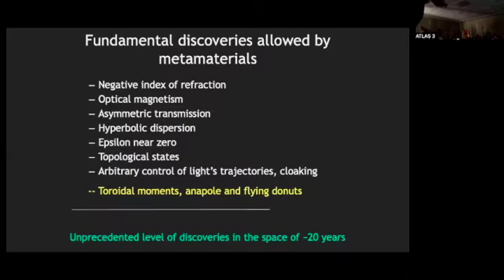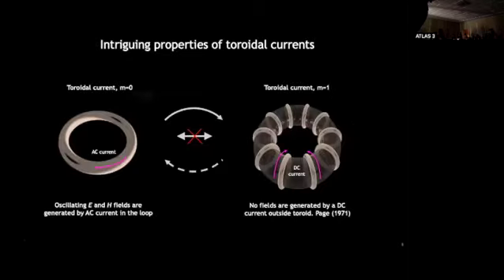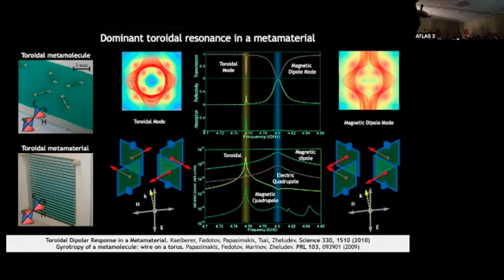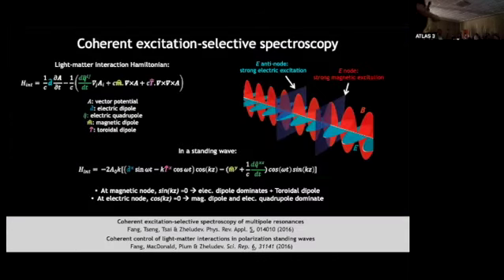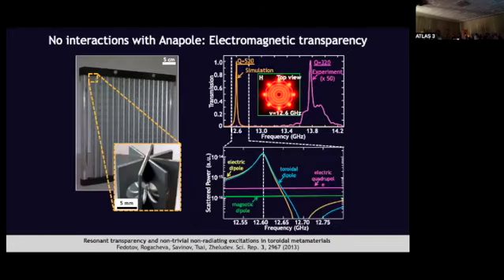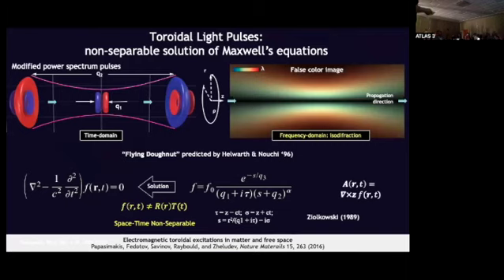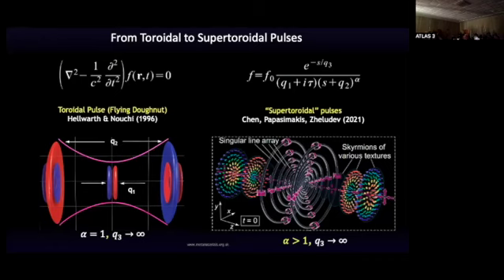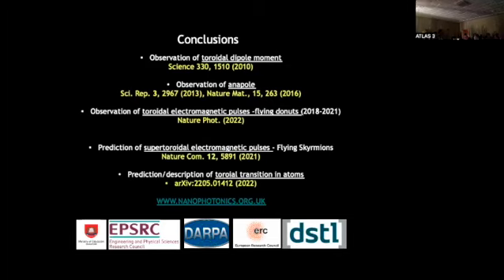"Metamaterials, anapoles and flying donuts", Prof. Nikolay Zheludev (AES 2022)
Plenary lecture of Prof. Nikolay Zheludev, University of Southampton (UK) & Nanyang Technological University (Singapore): "Metamaterials, anapoles and flying donuts" Delivered at AES 2022 Conference